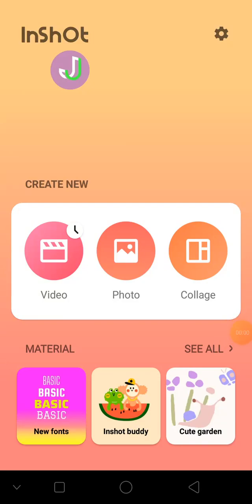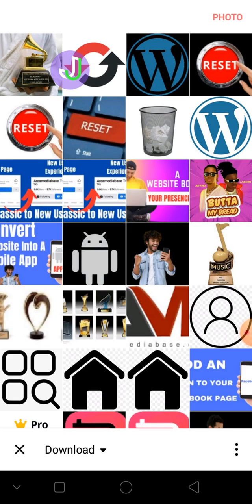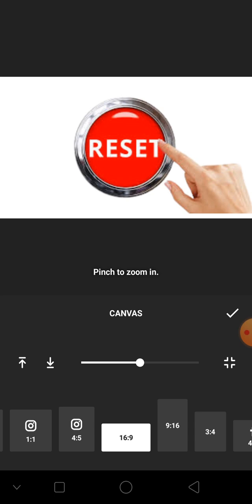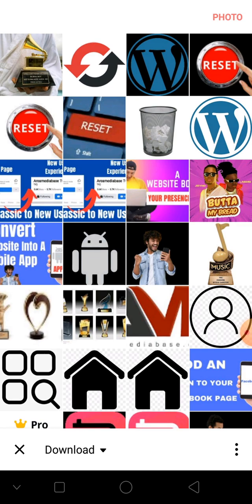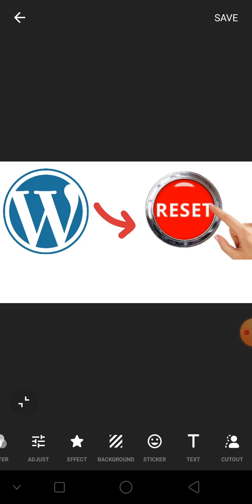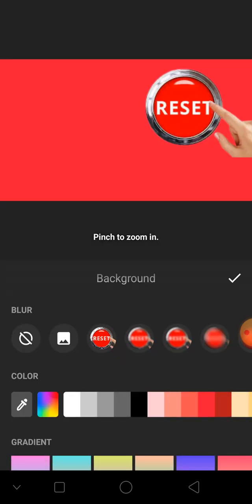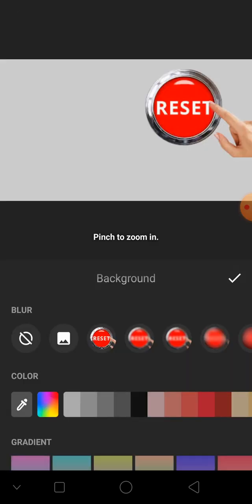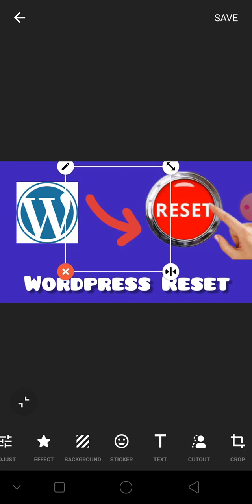How to Design a Stunning Thumbnail using InShot || Step By Step Guide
Title: Ultimate Guide: How to Design a Stunning Thumbnail using InShot

in this video:
0:30 - Introduction
1:00 - Opening Inshot App
1:30 - insert a Picture that will be used for the Design
2:00 - Choosing Background Colour
2:30 - Choosing a Perfect Colour that will match your Design
3:00 - Adding another Picture to the Design
4:00 - Position of the Image
5:00 How to use the Inshot Options
6:00 - Adding a Title
7:00 - Background and changing of Sticker to match the Design
8:00 - Arrows
9:00 - Arrow positioning
11:00 - How to save your design

Description: In this comprehensive guide, learn step-by-step how to design captivating and eye-catching thumbnails using InShot, the renowned video editing and photo editing app. Whether you're a content creator, marketer, or just someone looking to enhance the visual appeal of your videos, this tutorial has got you covered. We'll walk you through the entire process, from downloading InShot to implementing expert tips and techniques that will make your thumbnails stand out from the crowd.

Discover the power of InShot's intuitive interface as we guide you through its remarkable features, enabling you to unleash your creativity and design thumbnails that grab attention and drive more views. With InShot's vast array of tools, you'll learn how to select the perfect image or screenshot, apply filters and effects, add text and stickers, adjust colors, crop and resize, and much more.

Our expert instructions, accompanied by visual examples and insider tips, will empower you to create professional-grade thumbnails that entice viewers to click and explore your content further. We'll also cover essential best practices for thumbnail design, including the ideal dimensions, color psychology, and thumbnail layout strategies that maximize engagement and viewer retention.

Whether you're using InShot on iOS or Android, this guide will cater to your needs, providing detailed instructions for each platform. With our easy-to-follow tutorial, even beginners will gain the skills and confidence to produce visually stunning thumbnails that leave a lasting impression.

Don't miss out on this ultimate guide to designing outstanding thumbnails using InShot. Boost your online presence, increase click-through rates, and unlock the potential of your videos with attention-grabbing thumbnails that dominate search results. Start designing like a pro today and make your content shine with InShot's incredible features!